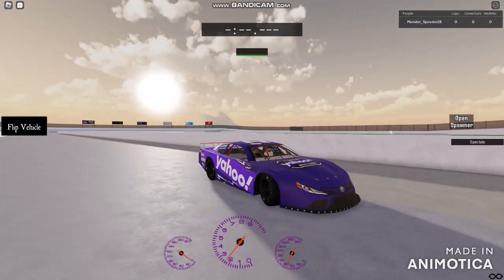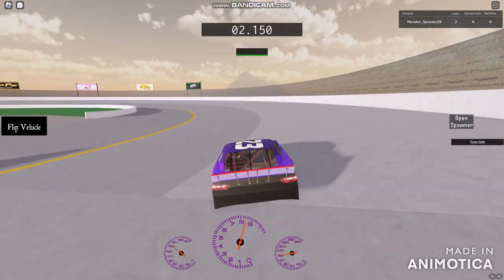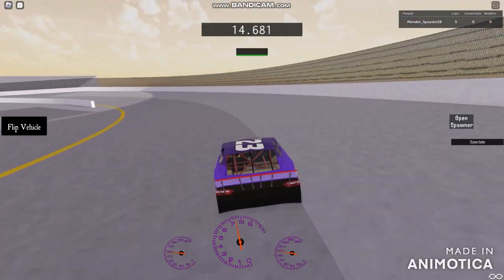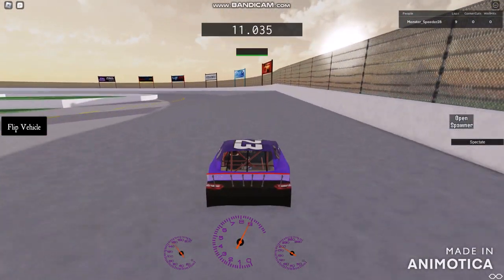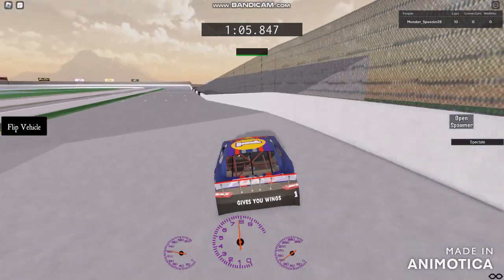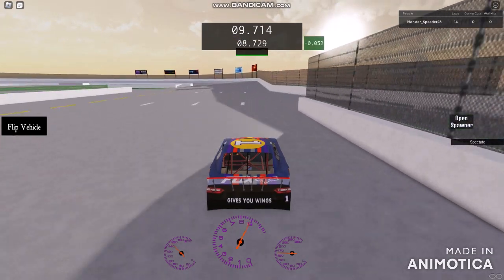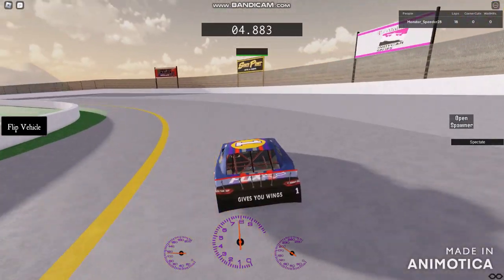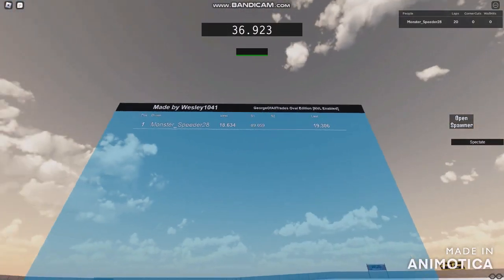Yahoo Late Model Challenge is a League Game as a Race Hub and Maximum Attacks on Track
Yahoo Late Model Challenge - Race Hub

BROFIST .

WARNING!

Good Night✌